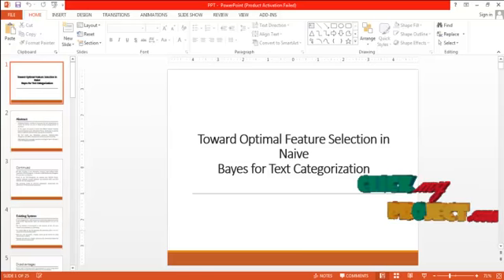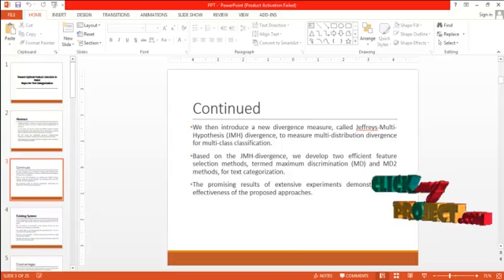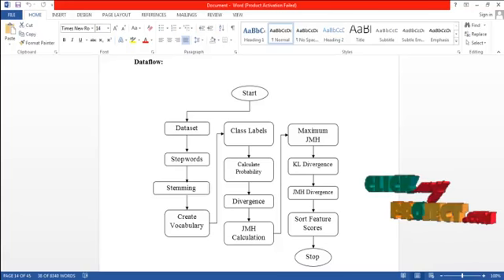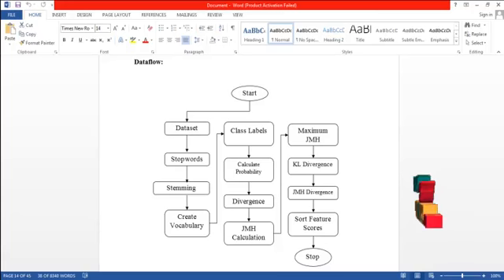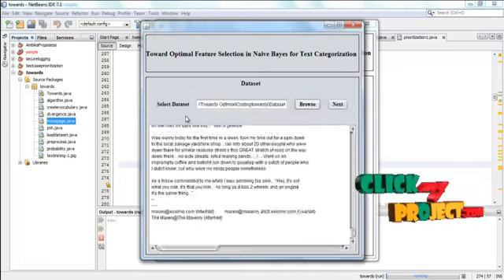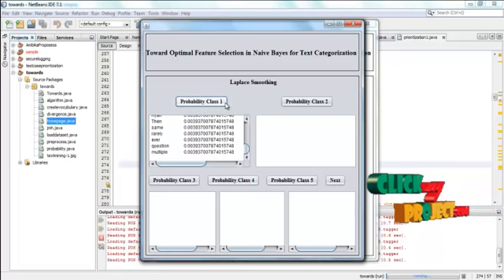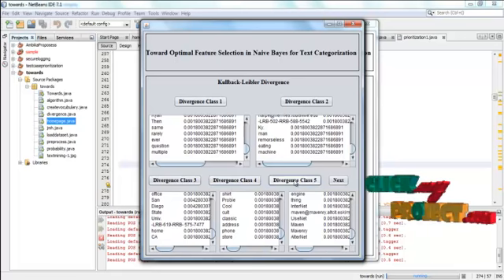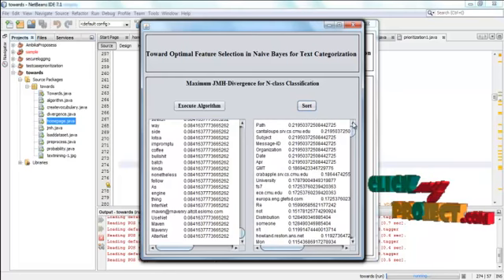Toward Optimal Feature Selection in Naive | Final Year Projects 2016 - 2017